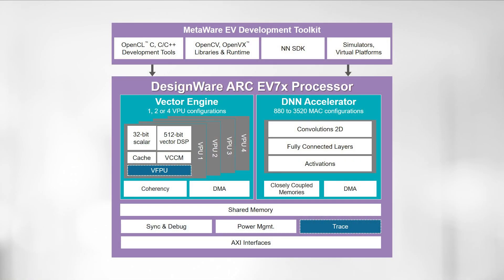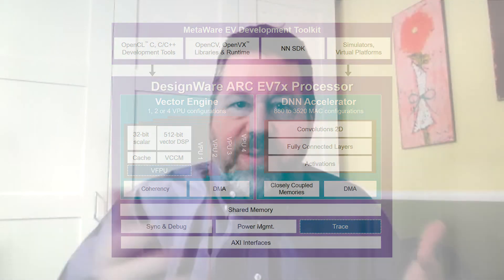Super Resolution with ARC EV Processor IP -- Synopsys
Interested in upscaling images with AI? Join Gordon Cooper for an update on SR-GAN with ARC EV Processors.